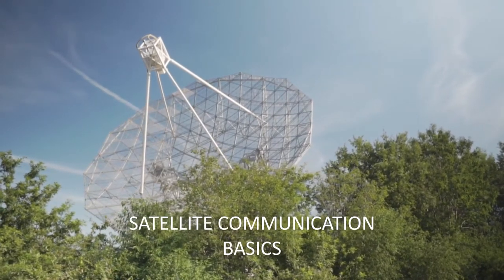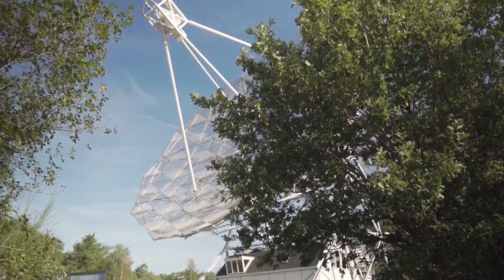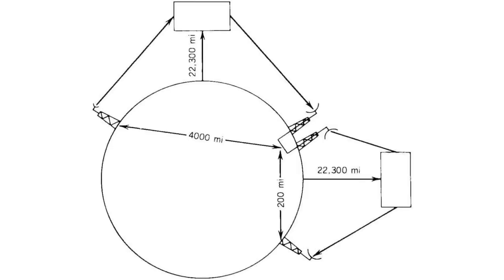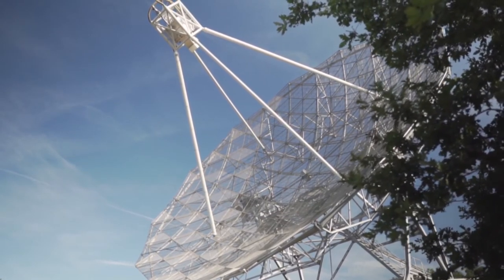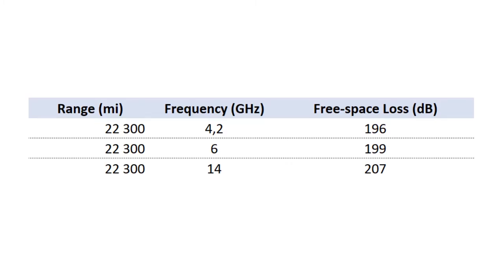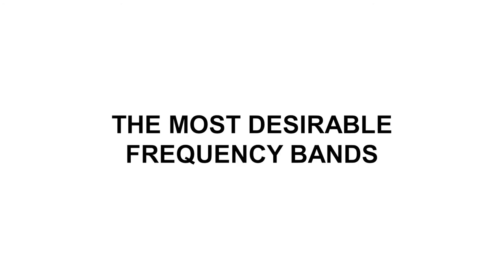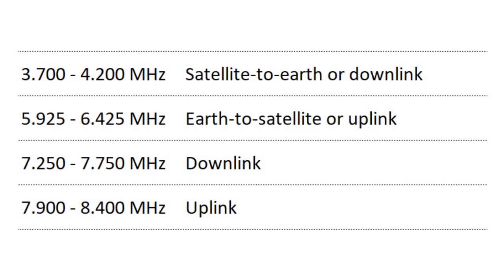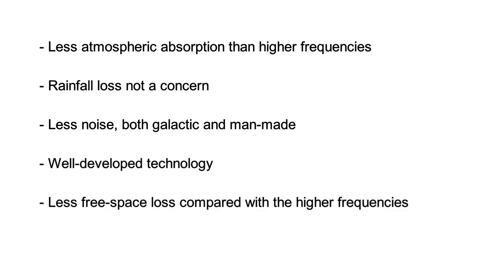Satellite Communication Basics - Network Encyclopedia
Learn the fundamentals of satellite communications.

What is the difference between satellite and LOS microwave?
Is satellite communication still consider an actual technology, or is it a thing from the past?

What is free-space loss and how to find it?

What are the most desirable frequencies in satellite communications, and why?